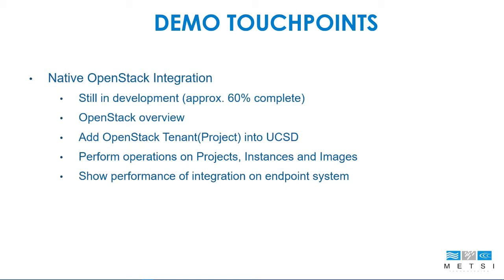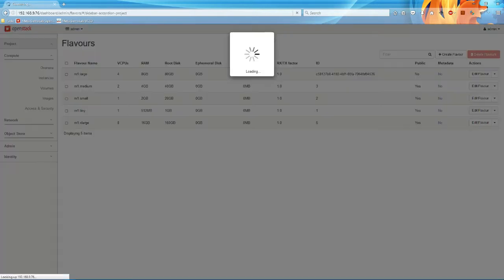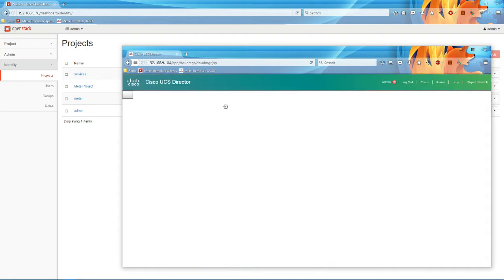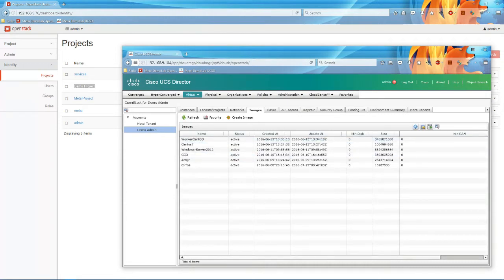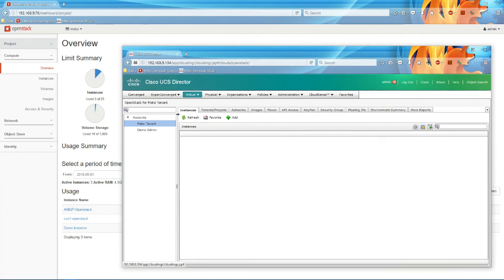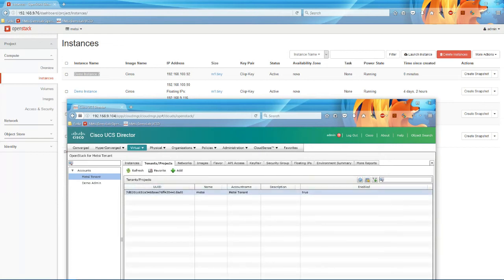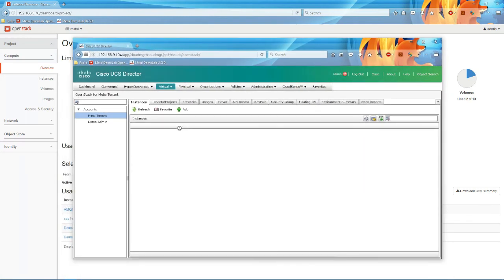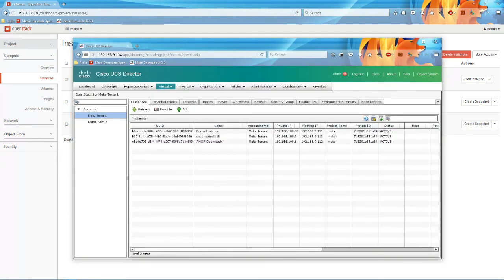Openstack and Cisco UCS Director Integration